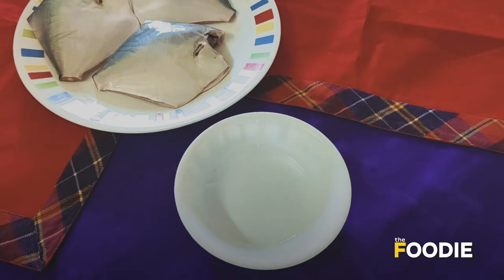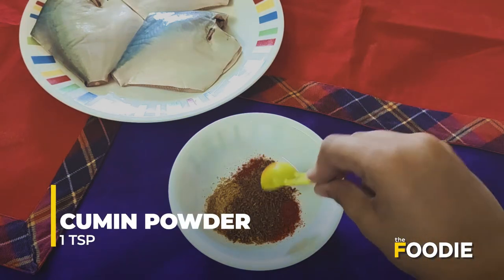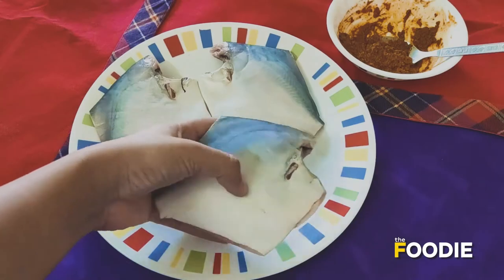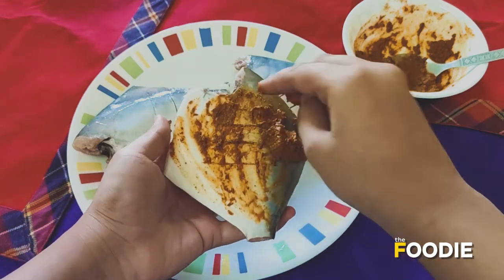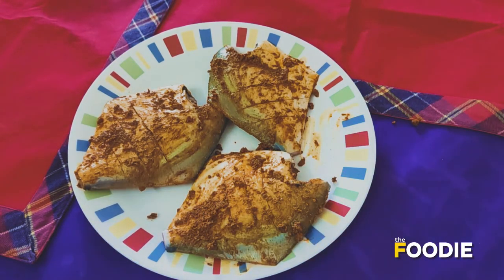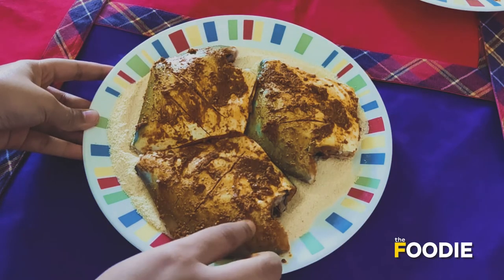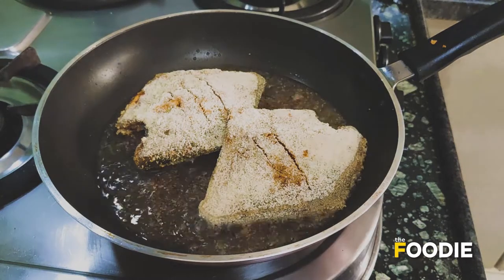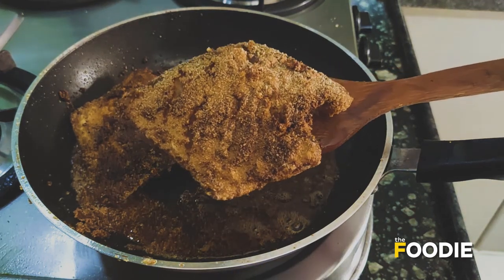Pomfret Fry | Recipe Book | The Foodie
Pomfret fry is the ultimate comfort food, full of flavours and the perfect side-dish to the meal. The crunchy layer of rava and the flavour of the magical spices that hits you with each bite inside makes it an excellent combination. Check it out!!!

Ingredients -
3 Medium-sized Pomfrets
1 cup Semolina
1/2 cup Gram Flour
2 tsp Red Chilli Powder
1 tsp Turmeric Powder
1 tbsp Coriander Powder
Salt as per taste
1 Lemon (juice)

Method-
To marinate take a bowl, add in chilli powder, turmeric powder, coriander powder, lemon juice, salt and mix it well.
- Make slits on the fish and rub the marination properly on the fish.
- In a bowl mix semolina and gram flour.
- In a pan heat some oil.
- Dab the fish in the semolina mix.
- Fry the fish on a moderate flame.
- Flip the fish once the side is cooked and fry on the other side.
- And the pomfret fry is ready to be served.